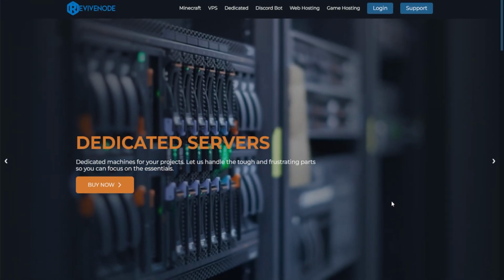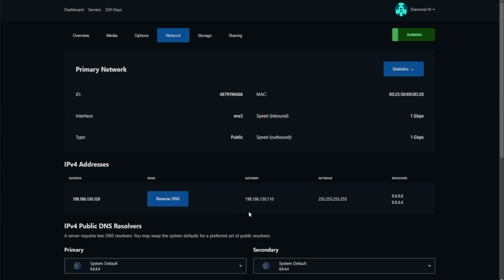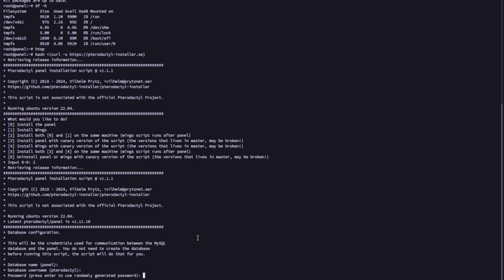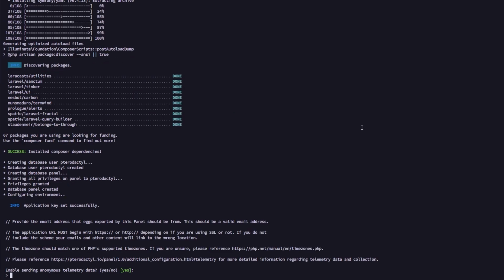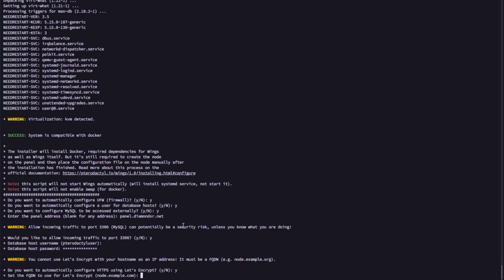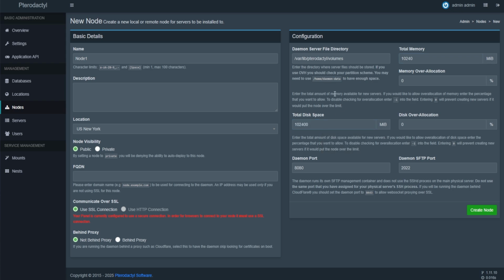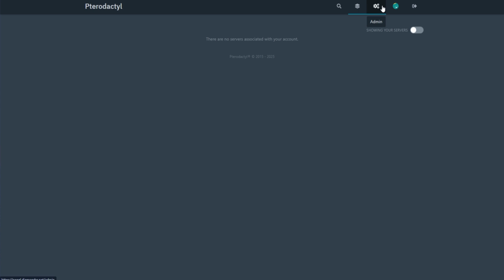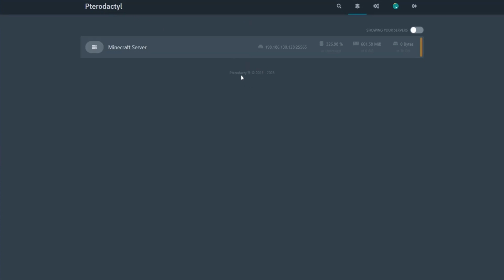How to Install Pterodactyl Panel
●Hey Diamond here, today I will show how to install the open-source free game panel called Pterodactyl panel, once installed you can set up and play multiplayer games, or even run bots for Discord and a lot more check out the video on a step-by-step guide.